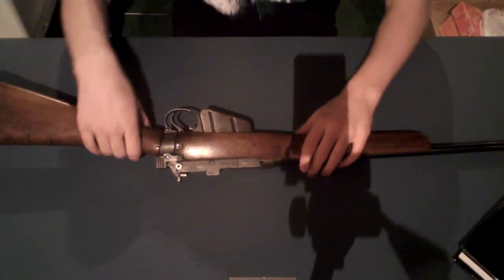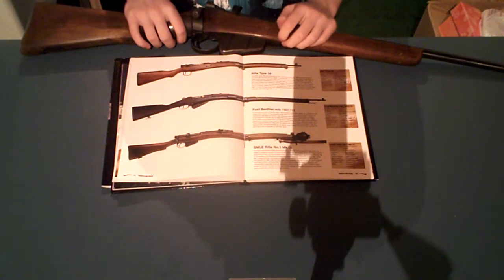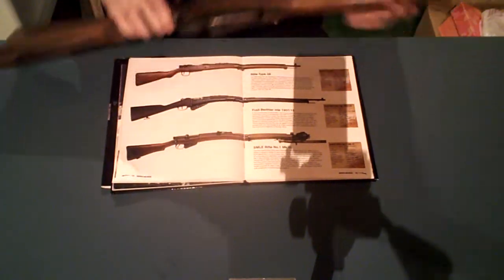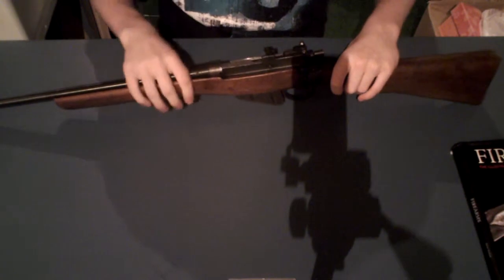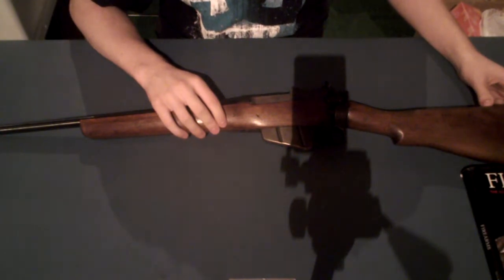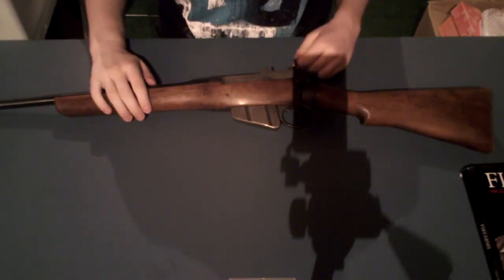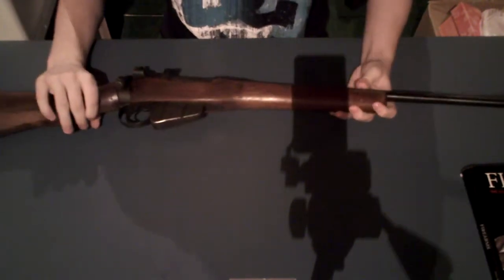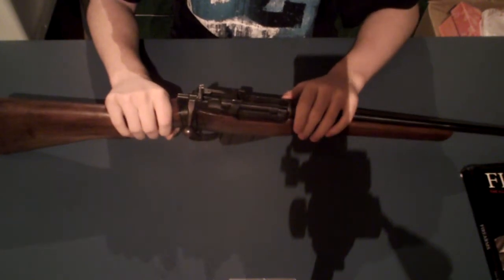intro to the lee enfield restoration/ remil project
first vid in a series based on restoring my no 4 mk 1 to original military condition